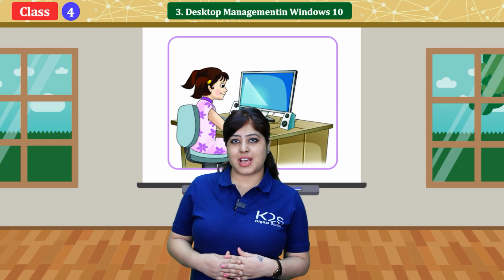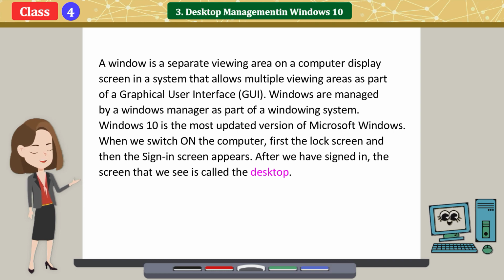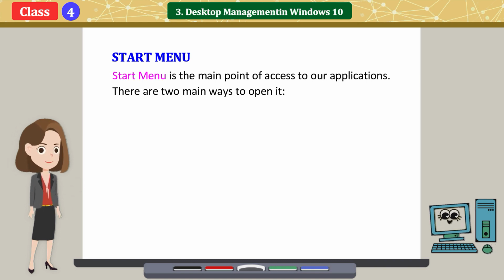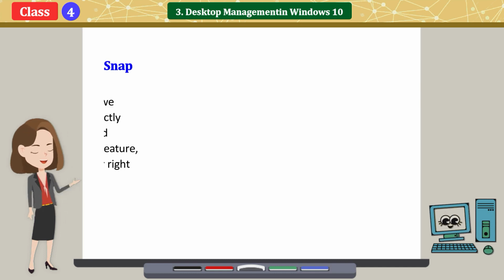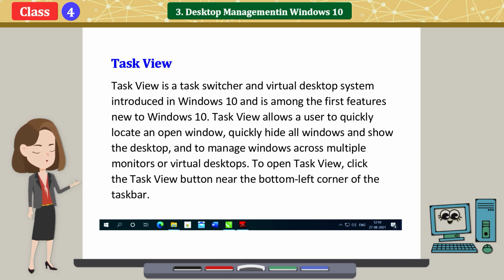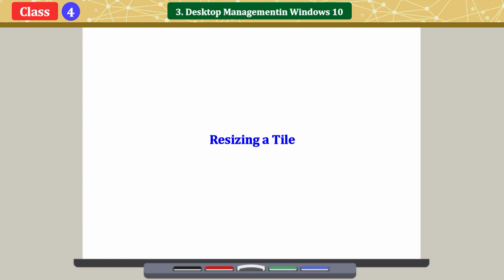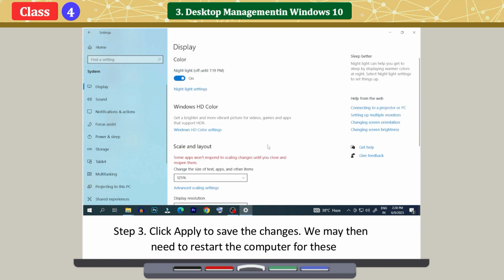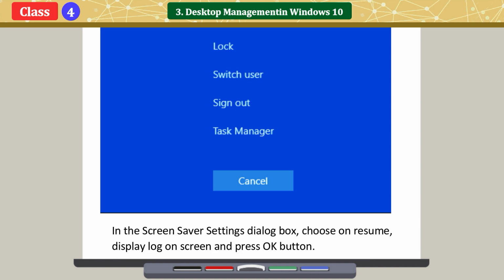Desktop Management in Windows 10 || Class - 4, Chapter - 3 || LOGON Codes with Smartway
Title: "Desktop Management in Windows 10" - Class 4

• Starting Windows 10
• Windows 10 Screen
• Start Menu
• Opening Applications
• Managing Multiple Windows
• Personalizing Windows 10